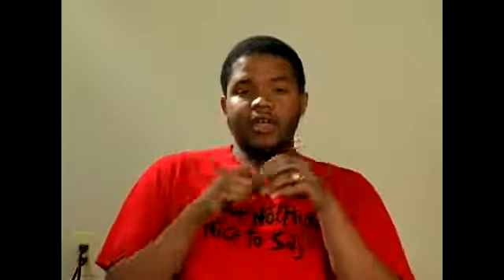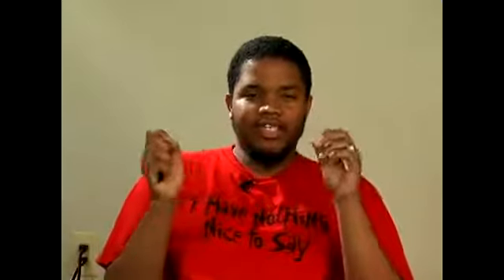Soft Light: Videography Terms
Soft Light: Videography Terms. Part of the series: Videography Terms & Information. Learn details and information about what soft light is and its use in videography in this free video clip.